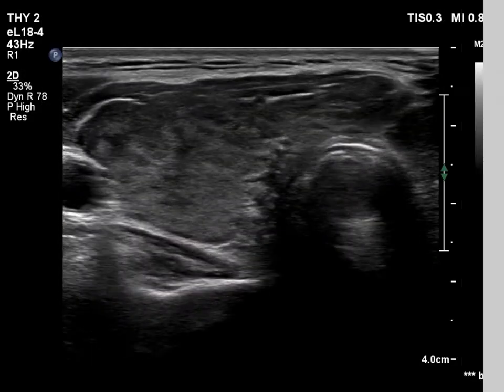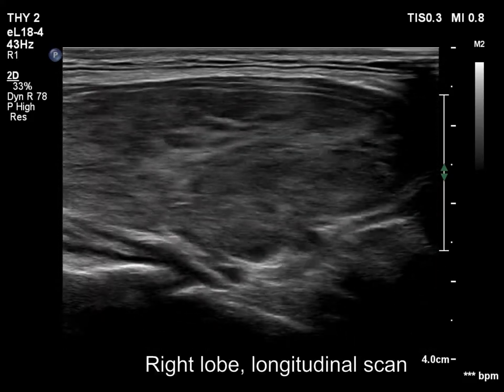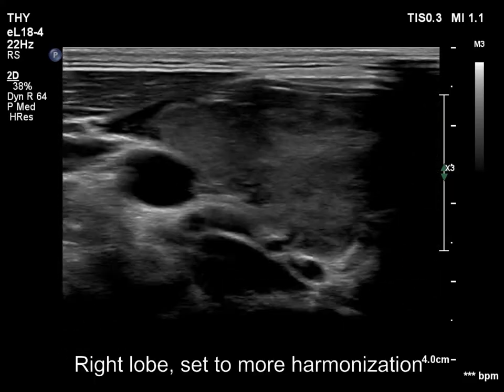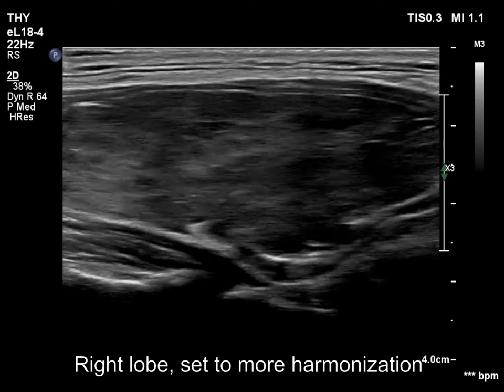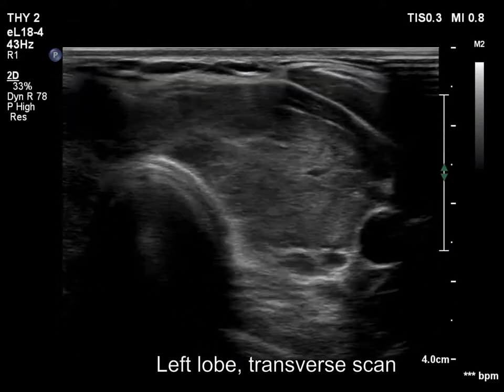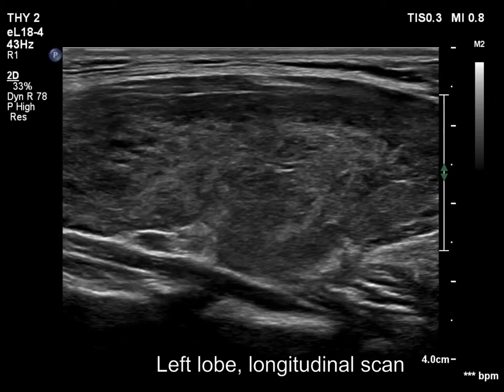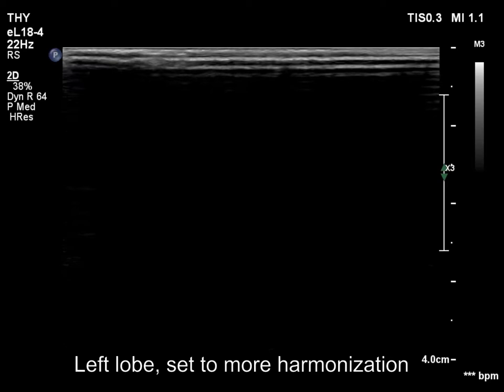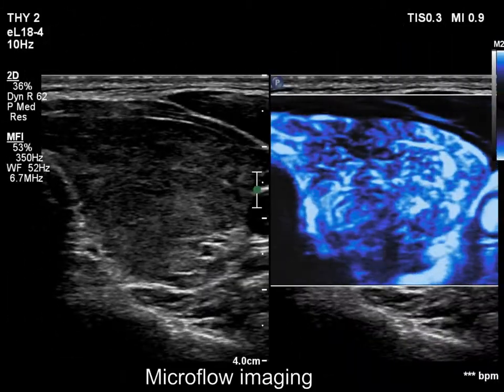Case 121 - part 2